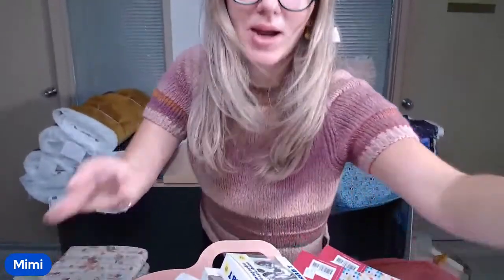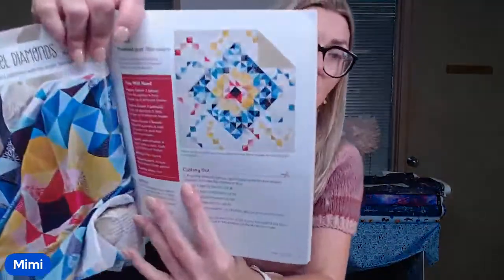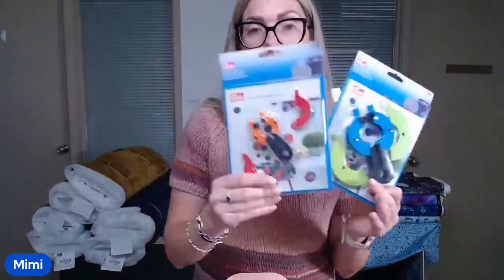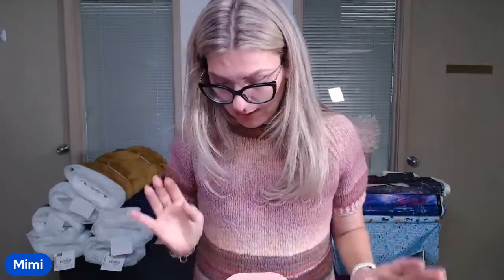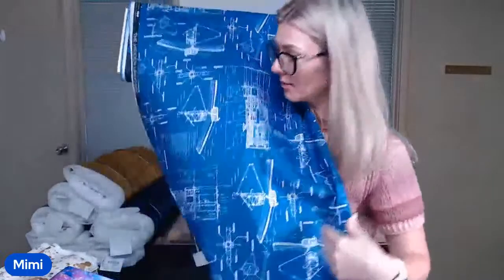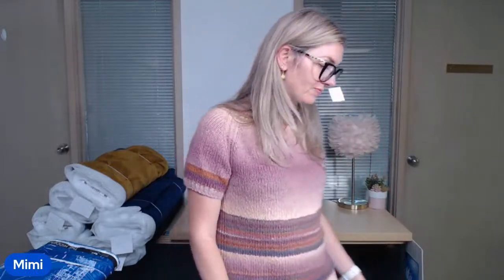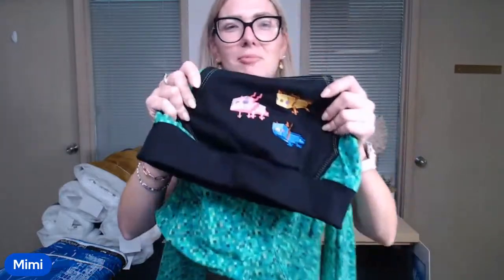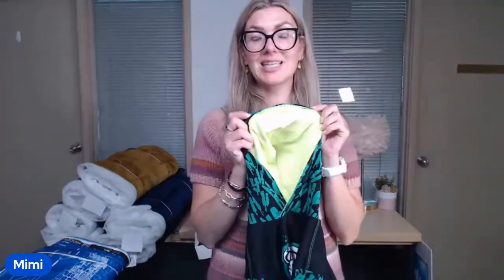Fabric Friday August 18 Preview with Mimifabrics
Lots of new and exciting things are bringing us joy this week.